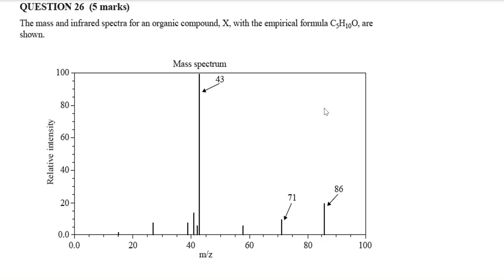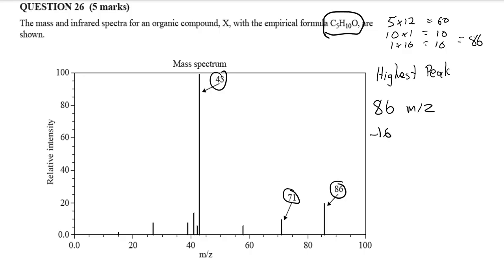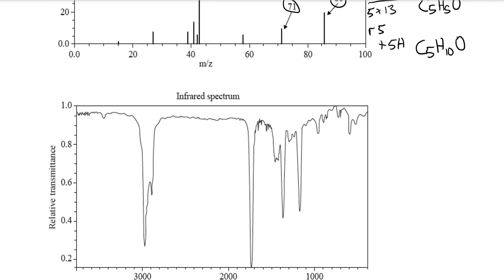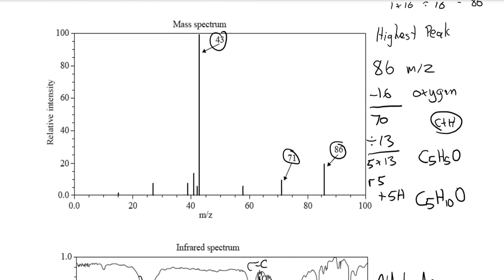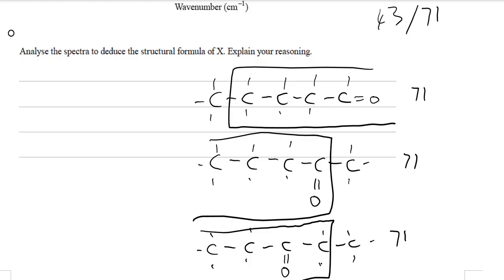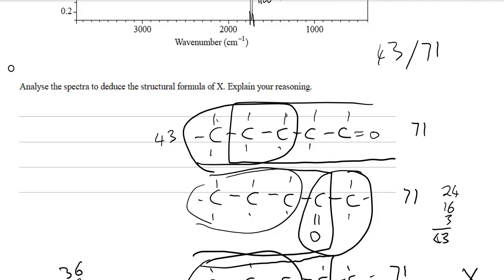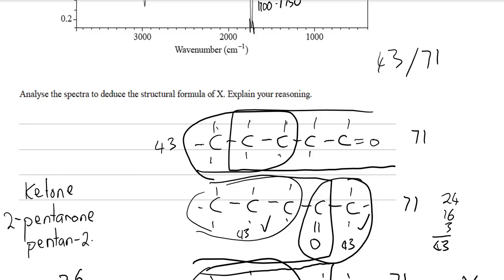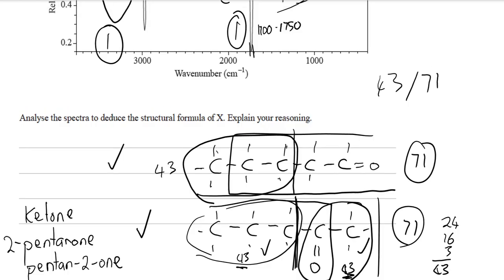IR and MS identification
Modelling a problem using both IR and MS to identify an organic molecule.